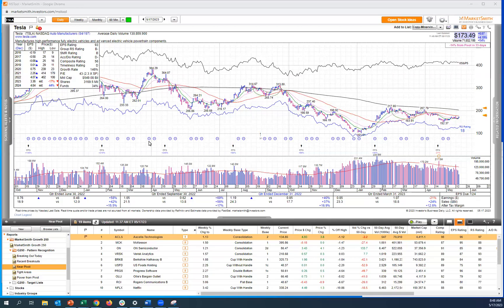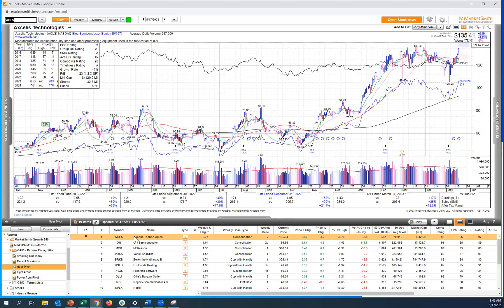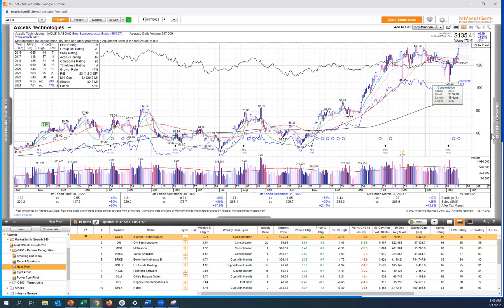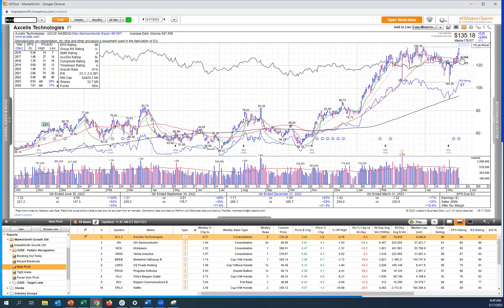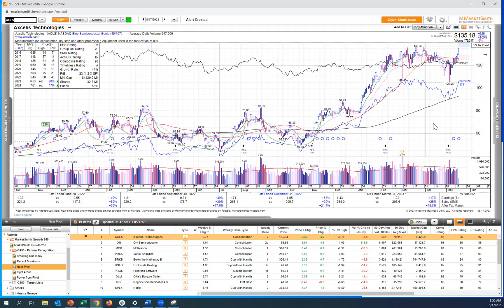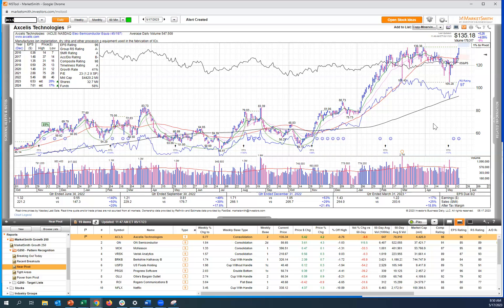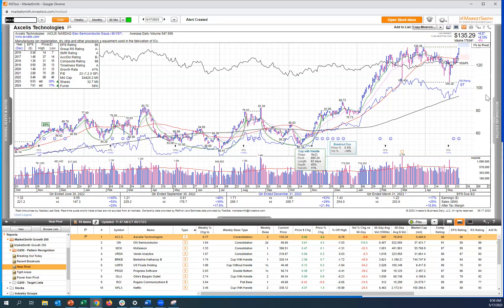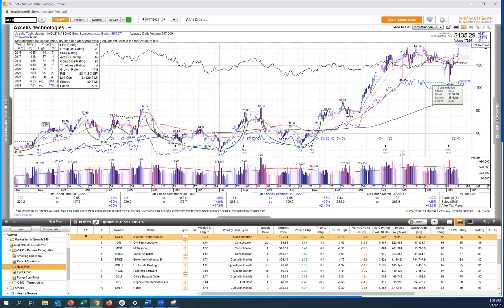How to set up alerts on MarkerSmith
Welcome to our latest tutorial on MarketSmith, the ultimate investing platform that empowers you to make informed decisions in the stock market. In this comprehensive video, we'll guide you step-by-step on how to set up alerts on MarketSmith, helping you stay ahead of the game and maximize your investment potential.

Setting up alerts is a game-changer when it comes to managing your portfolio effectively. With MarketSmith's advanced alert system, you can receive timely notifications about important market events, stock movements, and customized criteria that match your investment strategy. Whether you're a seasoned trader or just starting out, this tutorial is designed to help you harness the full power of MarketSmith's alert feature.